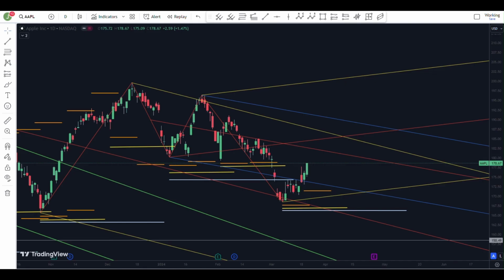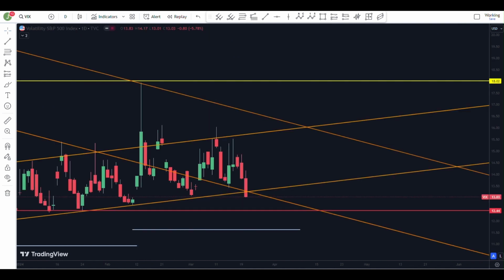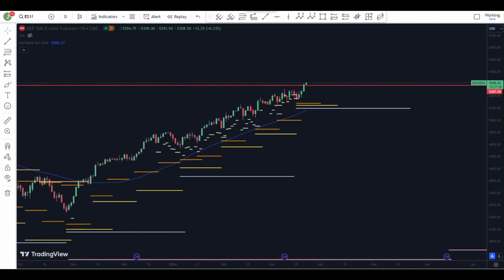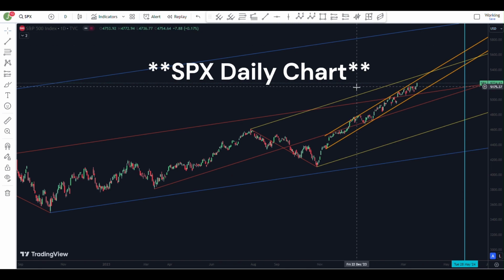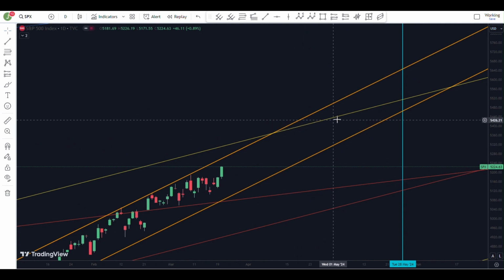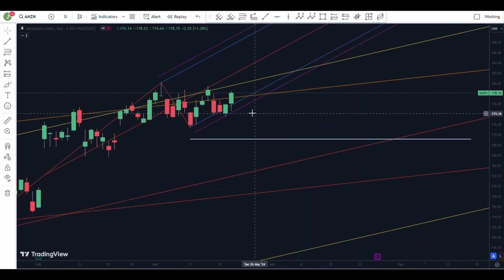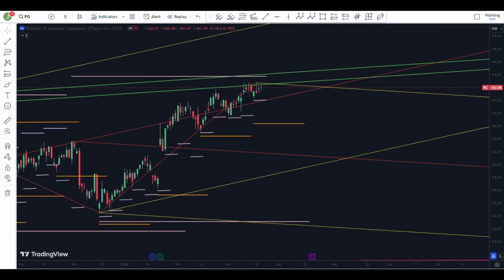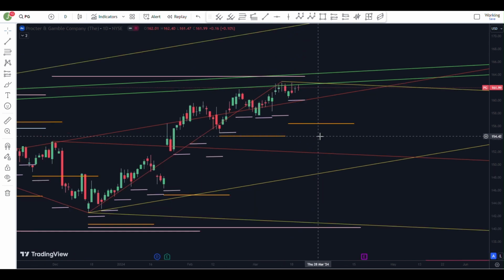SPY, more upside to come!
Stock market analysis. Time cycles and median lines (pitchforks) are the most underutilized tools. Learning about time cycles and median lines can help you create the best swing trading strategy for trading stocks and options.